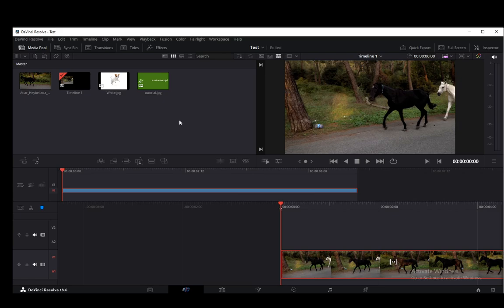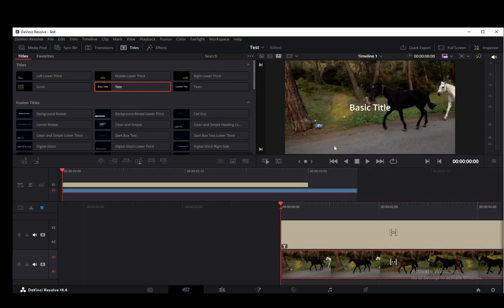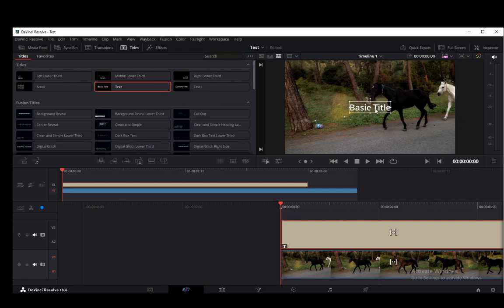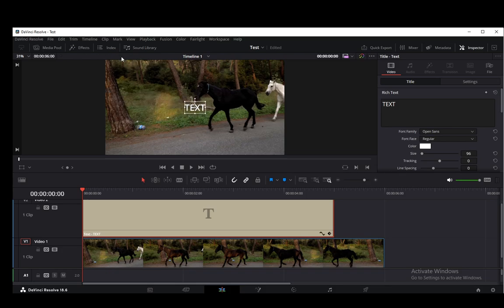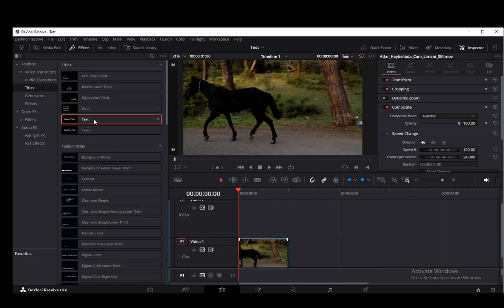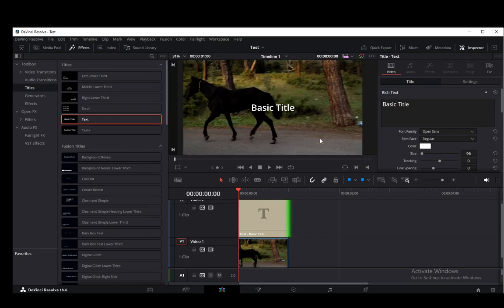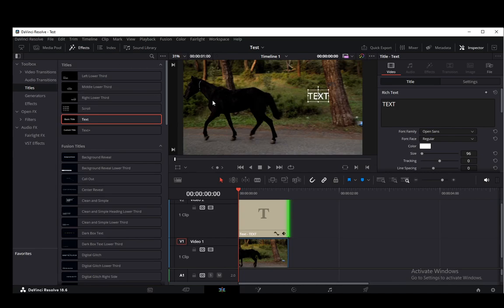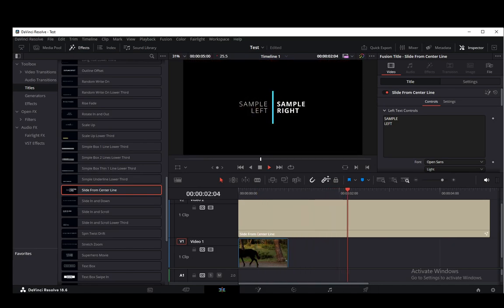How To Add Text In Davinci Resolve Tutorial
Today we talk about add text in davinci resolve,davinci resolve,how to add text in davinci resolve,davinci resolve tutorial,davinci resolve text